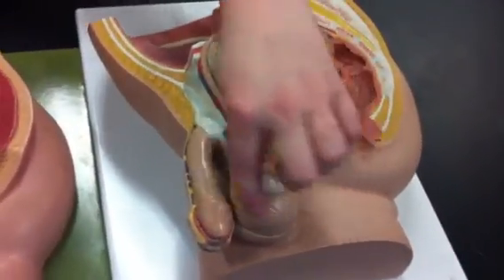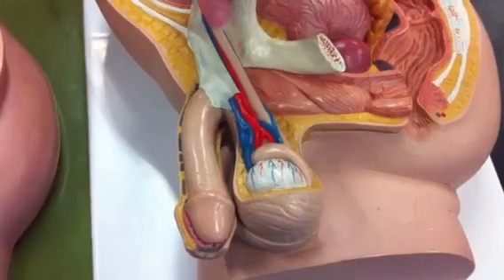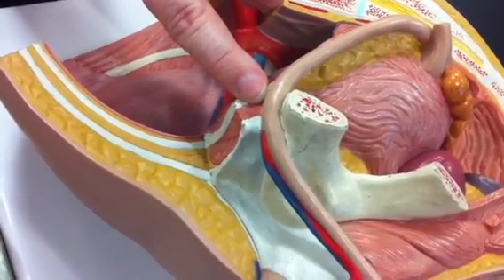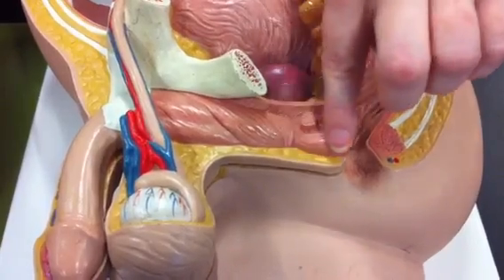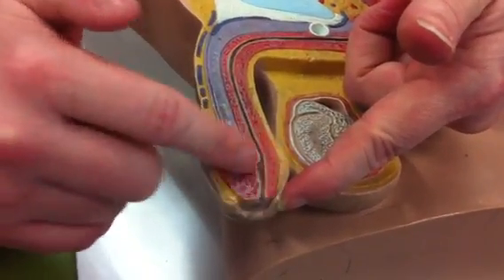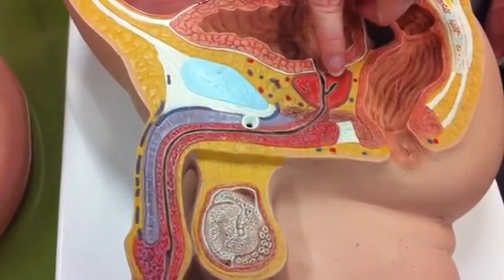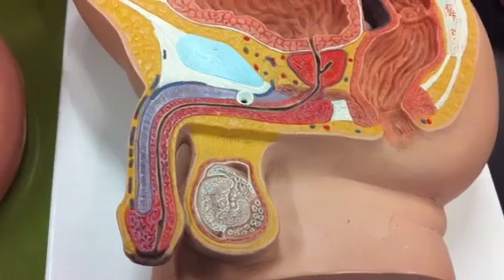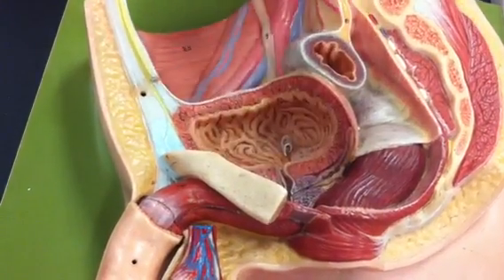Male Reproductive Anatomy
Anatomy and phy bio 2060(2)